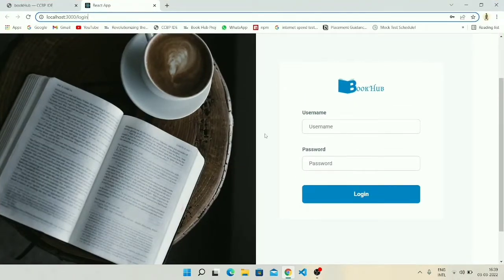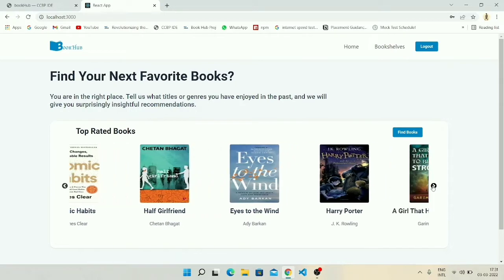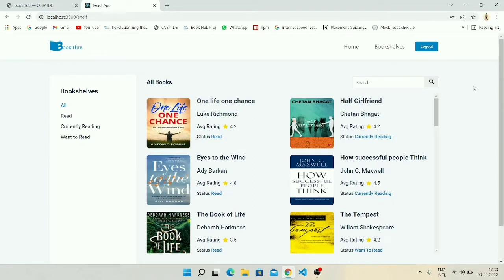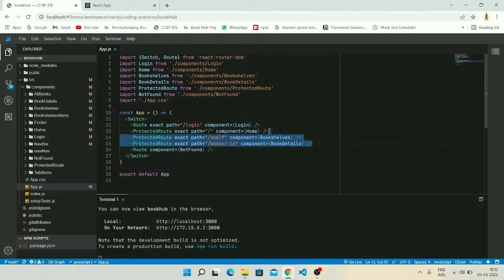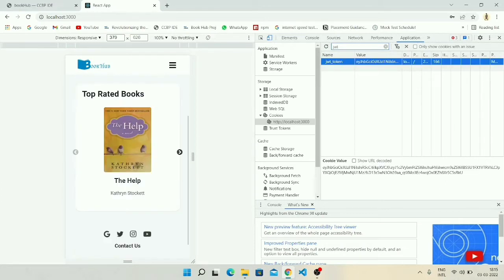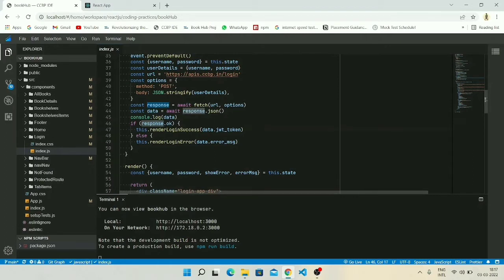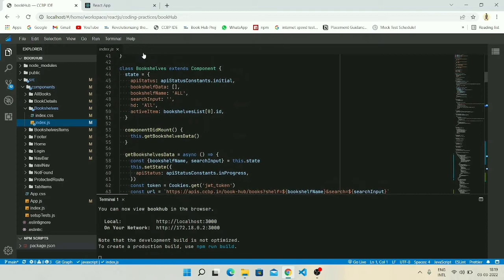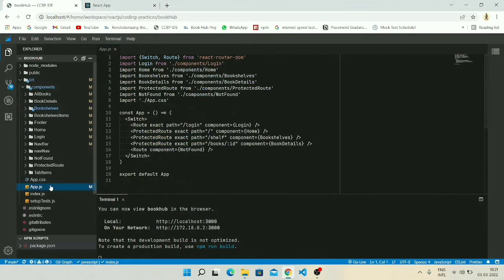Mini-Project| Book-Hub | ReactJs| NxtWave | IB Hubs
I'm a Full-Stock Developer Trainee at NxtWave, IB Hubs..
This is my first React Mini-Project,
Project-Name: BookHub,
Video-by: Ajay Kumar,
Device: Laptop Dell Inspiron 15 5570,
Recorded-Application: OBS-Studio..